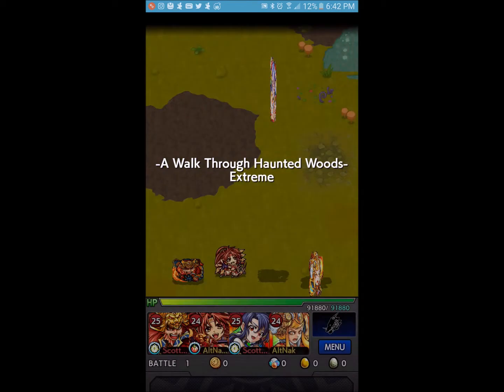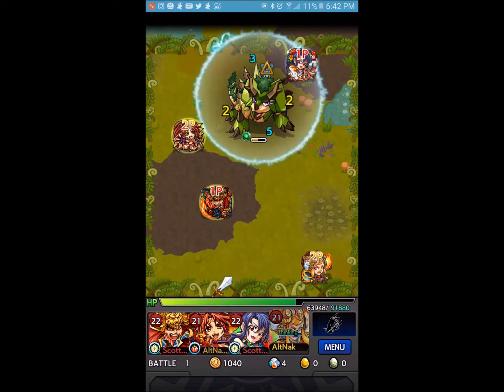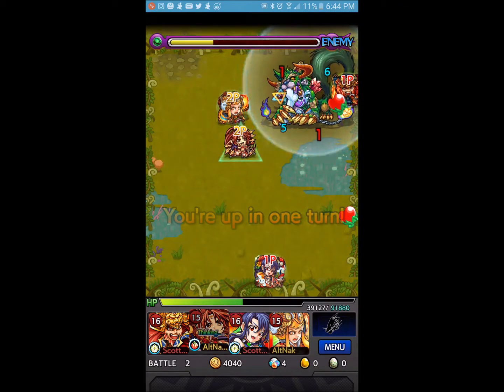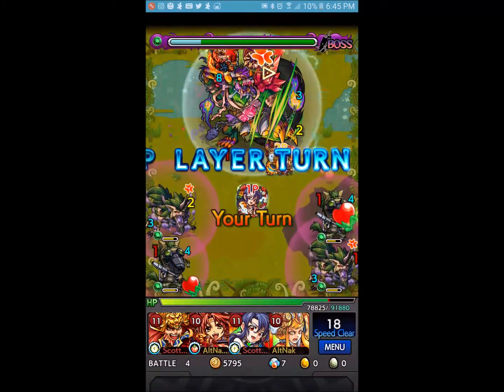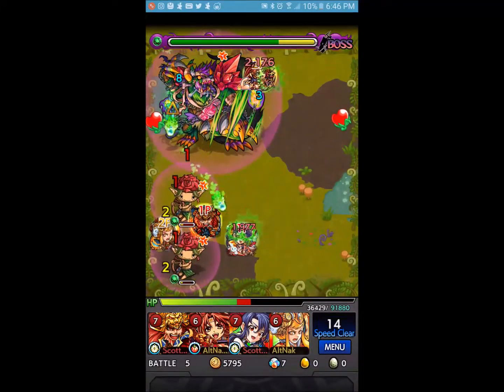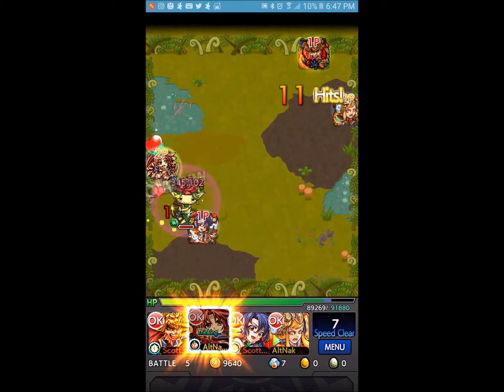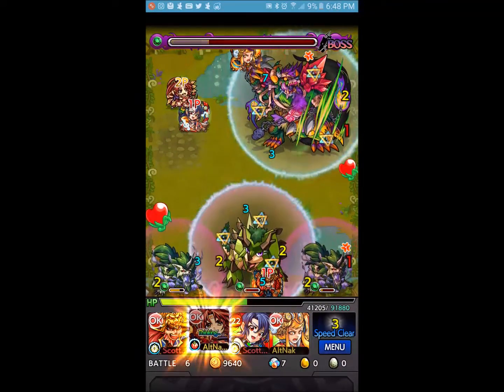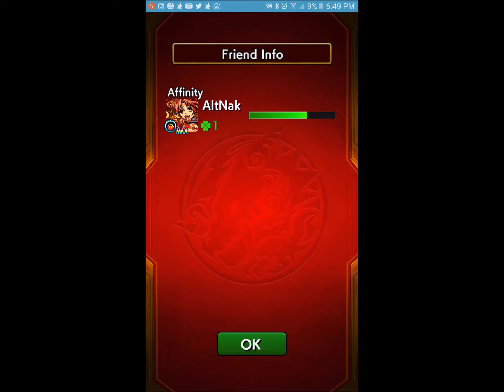[Monster Strike] A Walk Through Haunted Woods - Featuring Rot-Dog Willy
The other Extreme Event for the Halloween Special!
Halloween x Visceron = Rot-Dog Willy!

Bring your monsters that can handle Gravity Barriers... but leave your laser-based bump combo monsters at home, because they won't be able to help at all.

There's a lot of damage being dealt in these stages, but in return there are plenty of pinching opportunities! Make use of them to get rid of the minions in one shot. (Even the boss likes to hug the walls!)

Take advantage!!